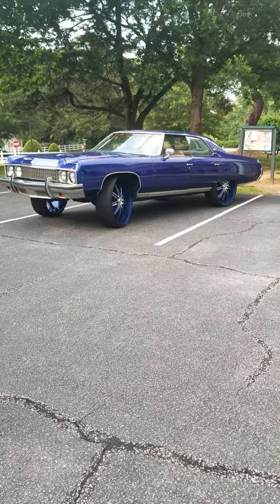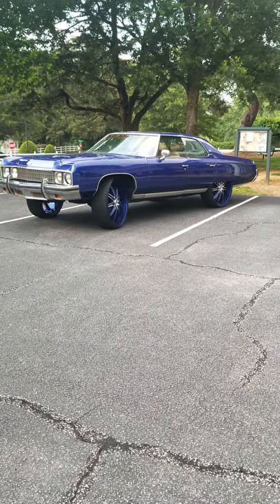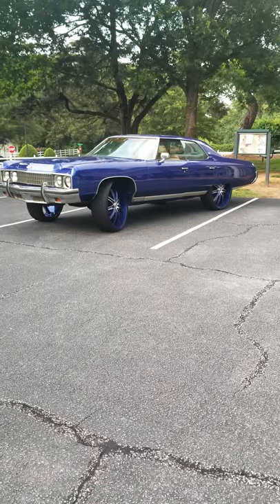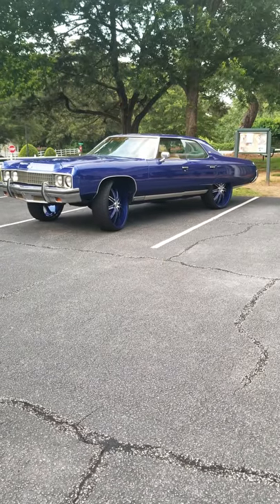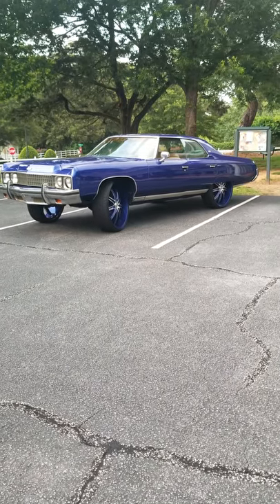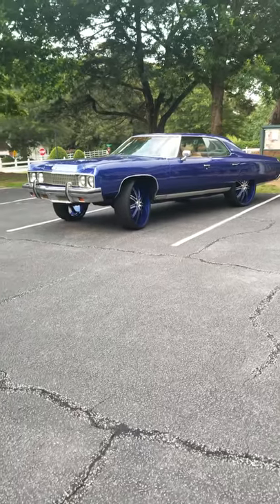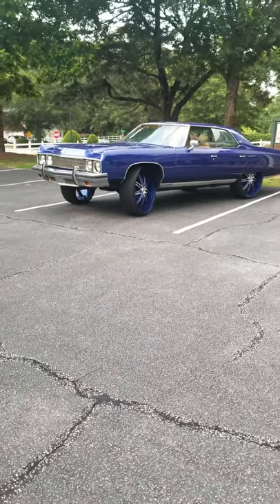Jay's shenell kustoms design caraudio shop n automotive broker 28s